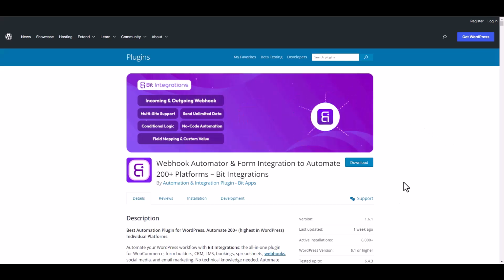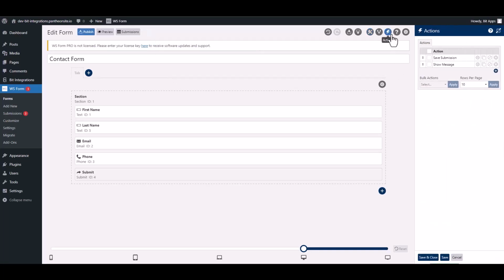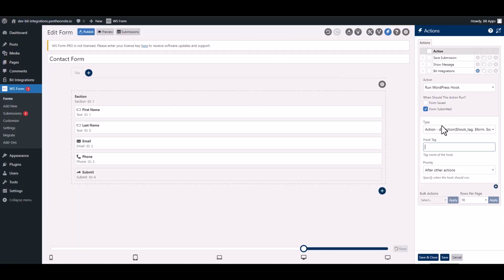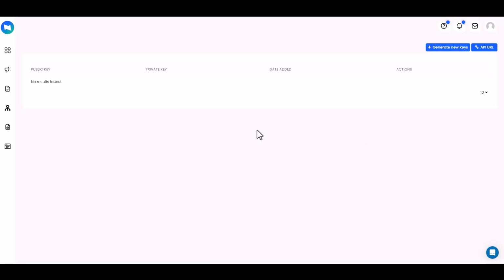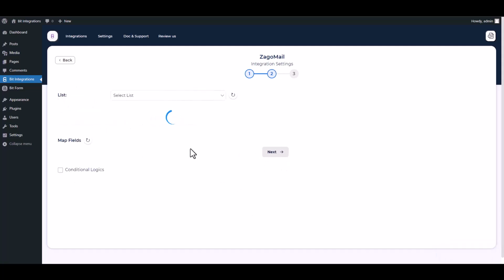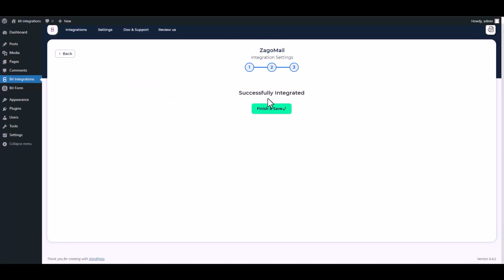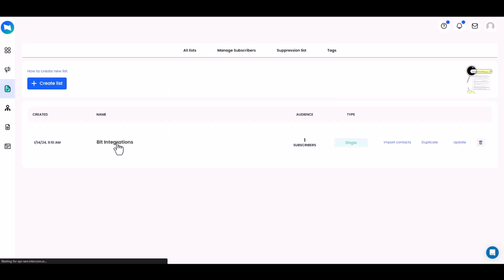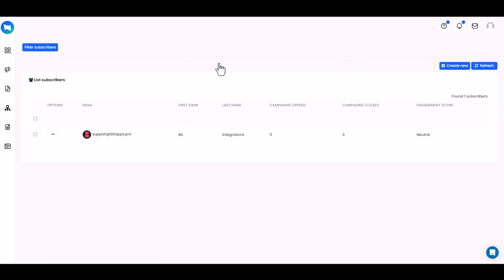Integrating WS Form with Zagomail | Step-by-Step Tutorial | Bit Integrations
🔗 Ready to elevate your email marketing strategy? Join us on our YouTube channel for an in-depth tutorial where we demonstrate the seamless integration of WS Form with Zagomail, a powerful email marketing tool. Learn how to effortlessly connect these two tools using the Bit Integrations WordPress plugin.

Follow along as we guide you through the step-by-step process of integrating WS Form with Zagomail, enabling you to streamline your email campaigns, manage subscribers efficiently, and boost engagement. Say goodbye to manual data entry and welcome automated workflows for enhanced productivity.

Key Highlights:
✅ In-depth walkthrough for integrating WS Form with Zagomail using Bit Integrations for WordPress.

Whether you're a marketer, business owner, or WordPress enthusiast, this integration empowers you to seamlessly merge WS Form with Zagomail. Watch now to revolutionize your email marketing efforts!